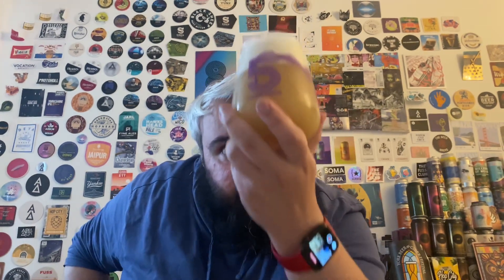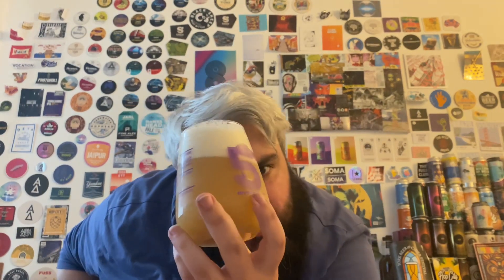Craft Beer Review | Overtone Brewing Co X Nanni-Paa - Pure Magic 2023 | DIPA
I wrote an amazing description but the app crashed, so I’m going to give you Overtones instead-

Pure Magic makes it's annual return for our 5th Birthday and who better to collaborate with than a local artist we can't get enough of Nanni-Paa. The beer is as good as ever with a multitude of flavours from creamy peach and mango, lemon and lime to grassy and dank. It comes in an even better dressed can though of course...